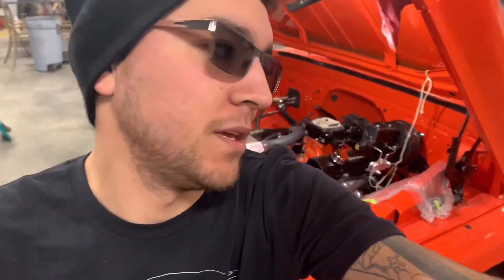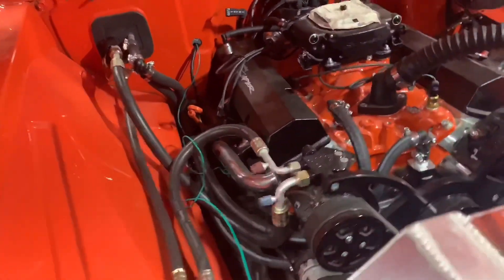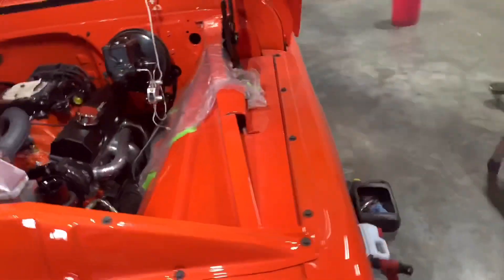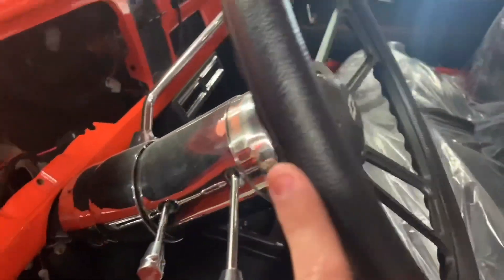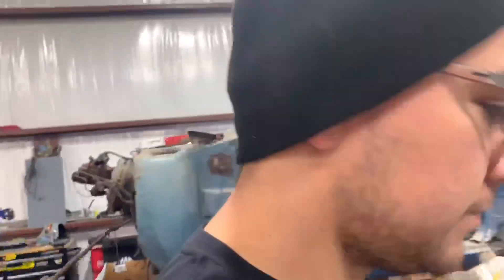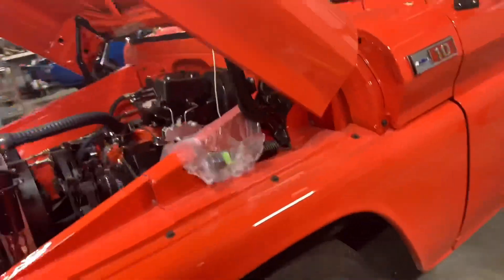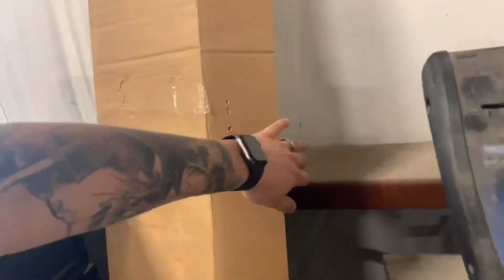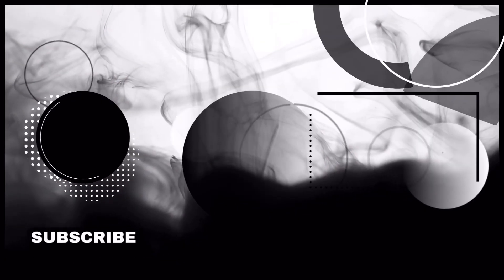⚠️🚨65 c10!!! 383 stroker🚨⚠️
Finally an update for you guys running video next!!!